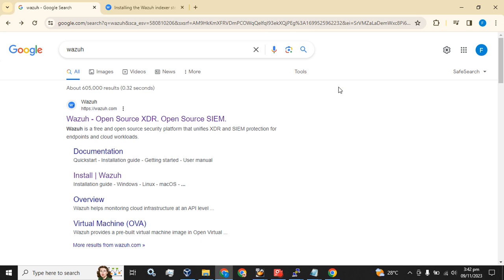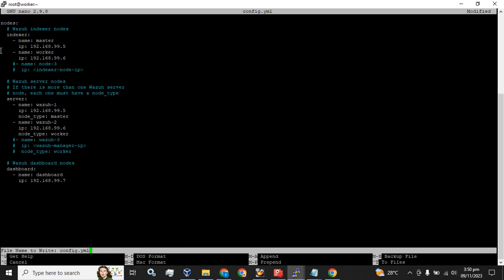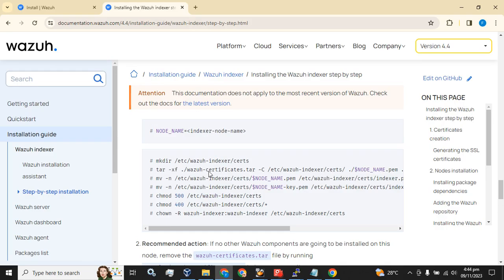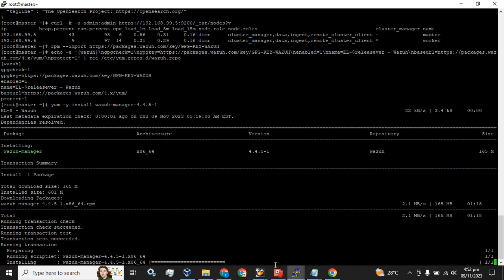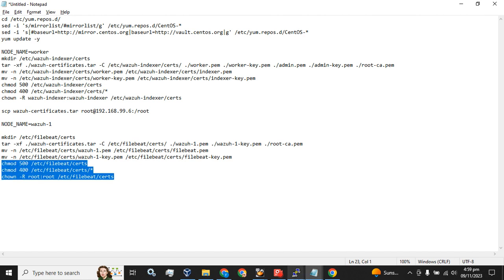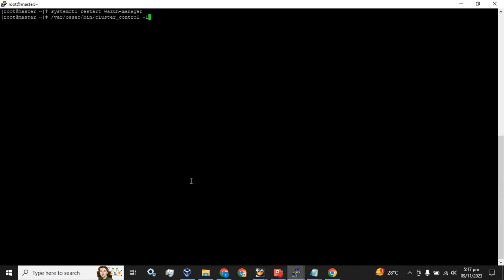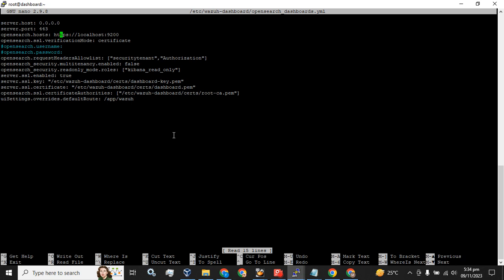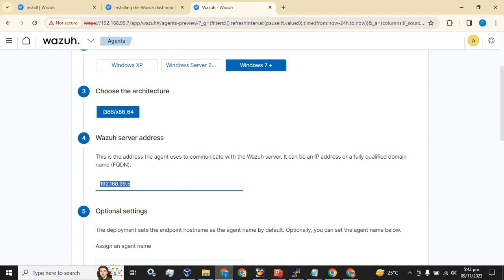Wazuh Cluster Setup | Wazuh Cluster Deployment | Install Wazuh Cluster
Wazuh Installation